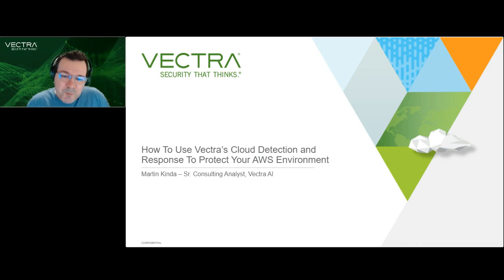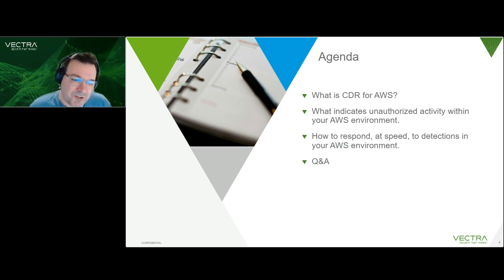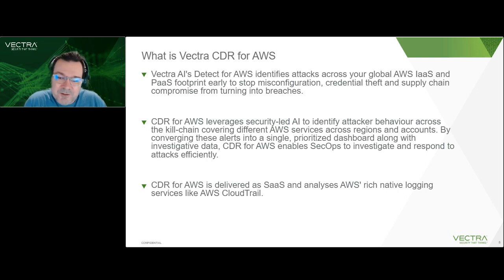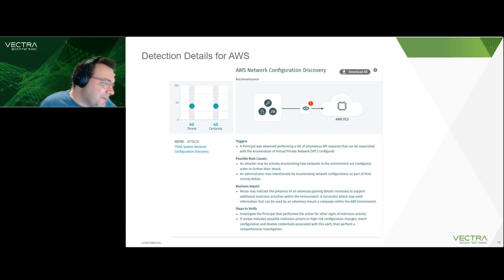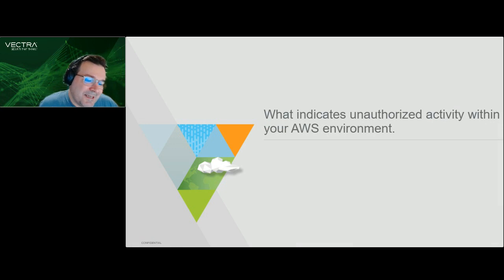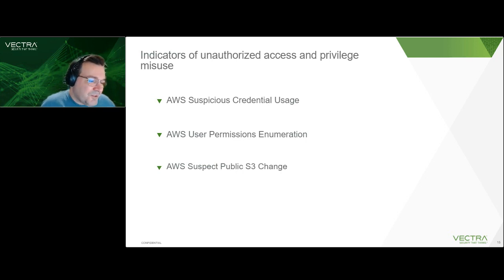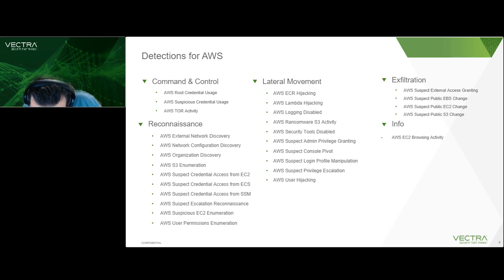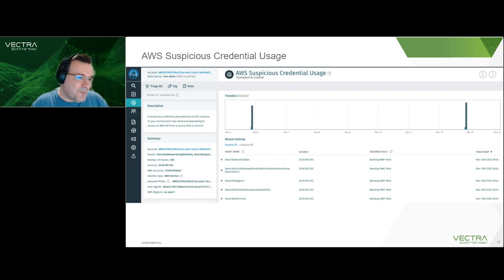How To Use CDR To Protect Your AWS Environment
To ensure that cloud is not the source of your next breach you need effective tools that not only understand your environment but the TTPs (Tactics, Techniques, and Procedures) employed by those seeking unauthorized access.

Martin Kinda, a Consulting Analyst part of the Vectra MDR team, will demonstrate the characteristics of some typical attacks on AWS infrastructure and how Vectra for AWS can assist you to respond to the before it is too late. You will learn:

- What Vectra Detect for AWS is
- What indicators unauthorized activity within your AWS environment highlight
- How to respond, at speed, to detections in your AWS environment.

About Vectra:
Vectra® is the leader in Security AI-driven hybrid cloud threat detection and response. The Vectra platform and MDR services provide attack coverage across public cloud, SaaS, identity and network infrastructure. Unlike traditional threat detection approaches that simply alert on what is “different”, Vectra’s Attack Signal IntelligenceTM detects and correlates attacker behaviors - the TTPs at the heart of all attacks. The resulting alert signal clarity enables security operations teams to rapidly prioritize, investigate and respond to the most urgent cyber-attacks and stop them from becoming breaches. Organizations worldwide rely on the Vectra platform and MDR services to get ahead and stay ahead of attackers.